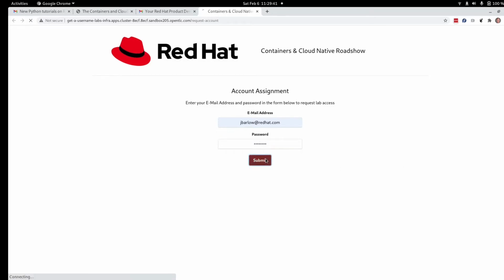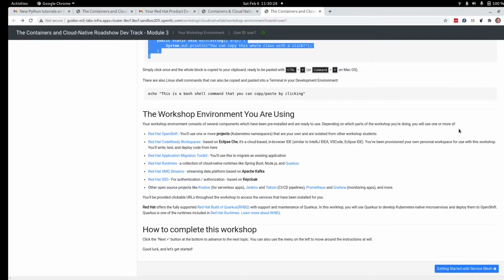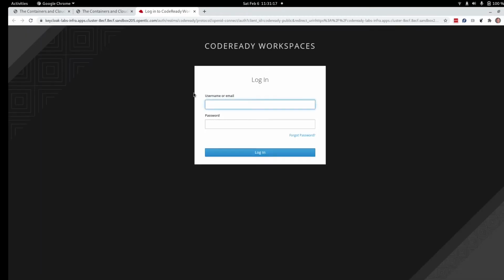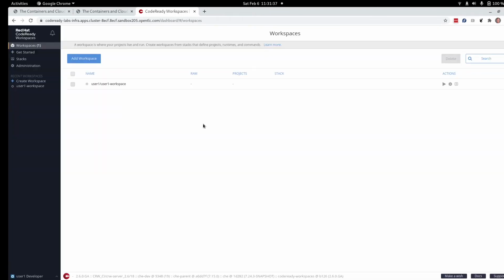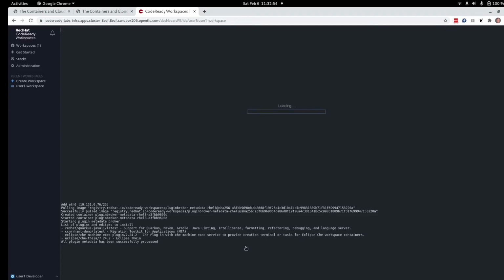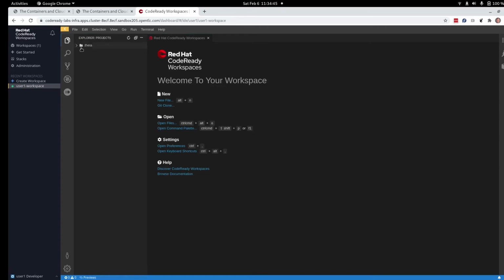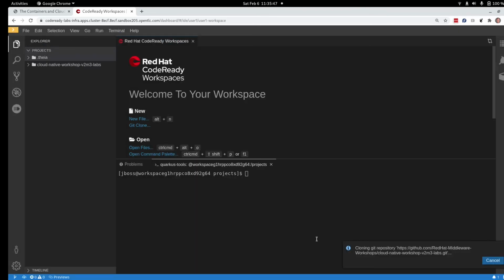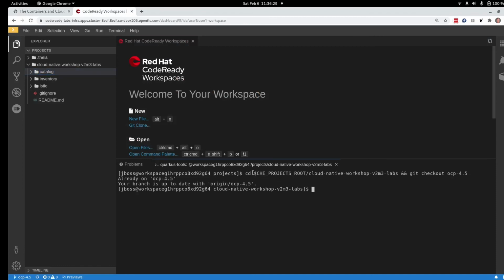OpenShift CCNV module 3 chapters 1and 2